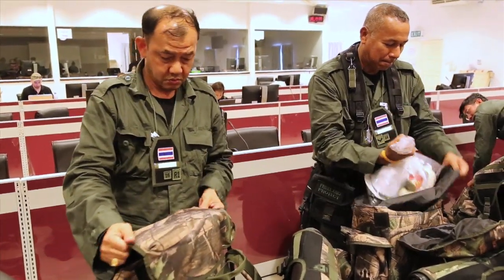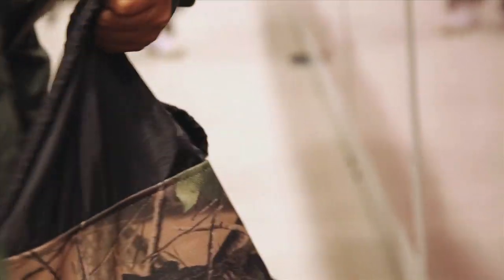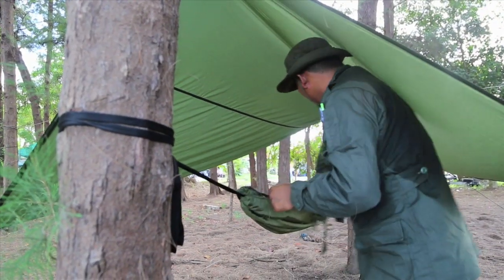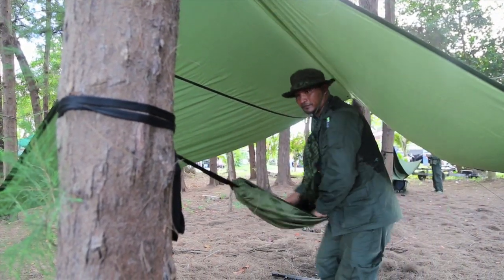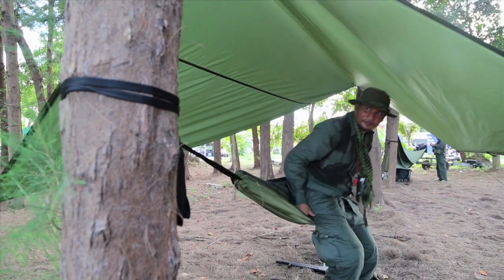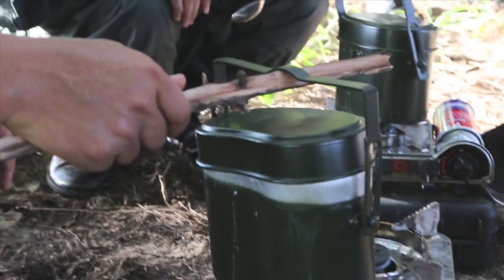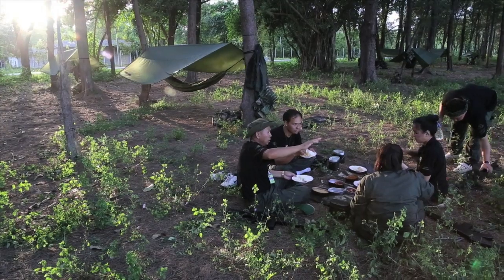PROTECT Managers Course Day 2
The latest video blog from Freeland featuring the second day of the LMI PROTECT Managers Course.